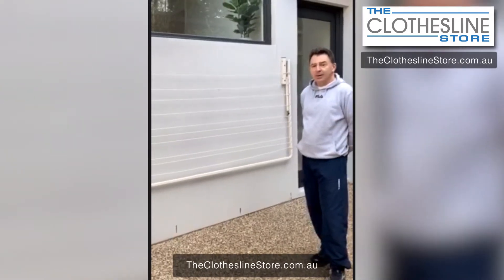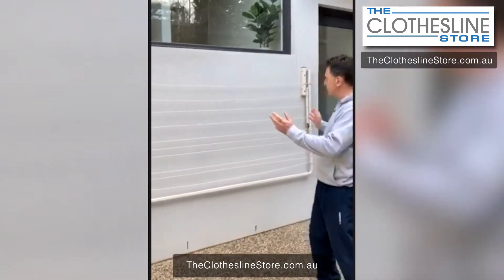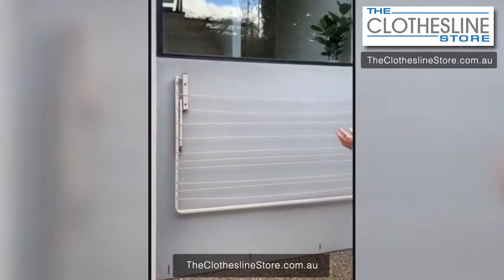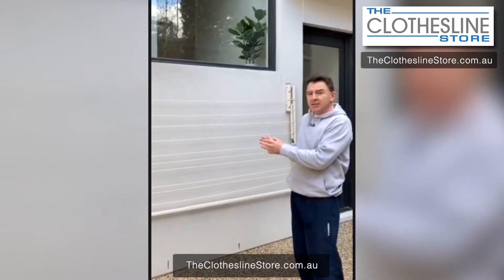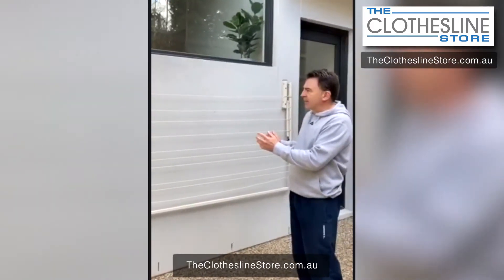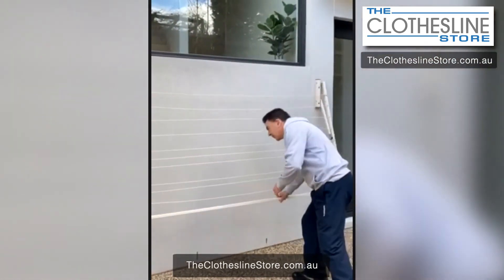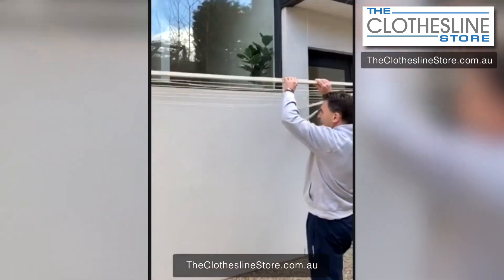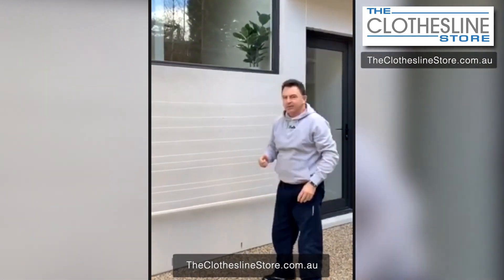Marks Product Review of his New City Living Wall Mounted Clothesline From The Clothesline Store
Mark is showing his new City Living Wall Mounted Clothesline he purchased from The Clothesline Store.

The types of Clotheslines, Clothes Hoists, airers and washing lines available are:

- Portables
- Folding Frames for Wall and Ground Mounting

These are available in a multitude of colours and styles. If you are not sure what is the best solution for you, you can download one of our official clothesline buyers’ guides.

or contact one of our local support team on 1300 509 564